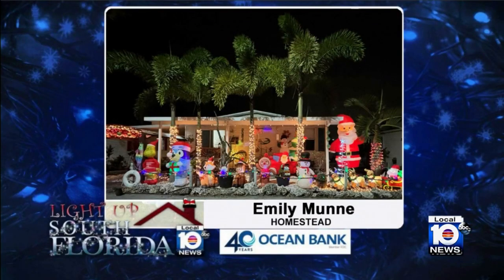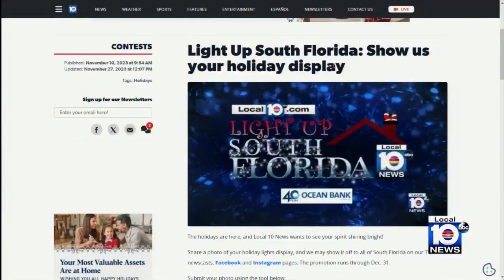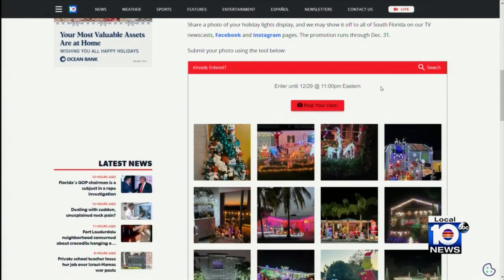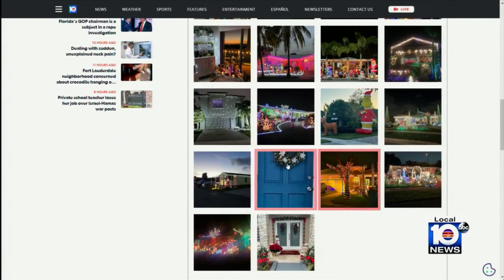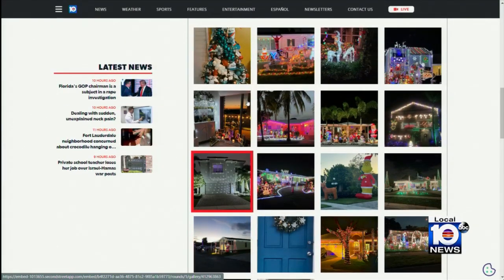Share photos of your holiday lights in South Florida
Visit Local10.com to share your holiday lights with your Local 10 News community in South Florida.